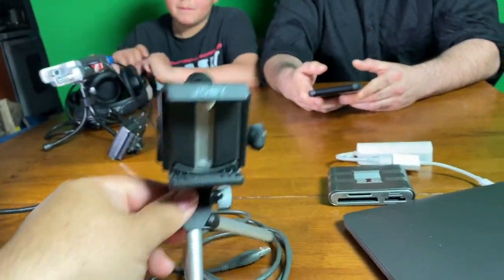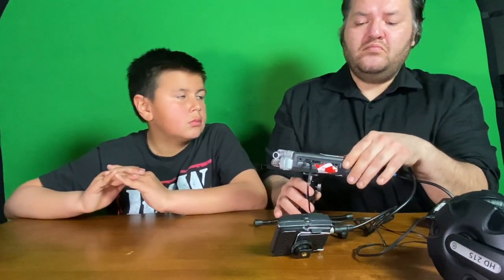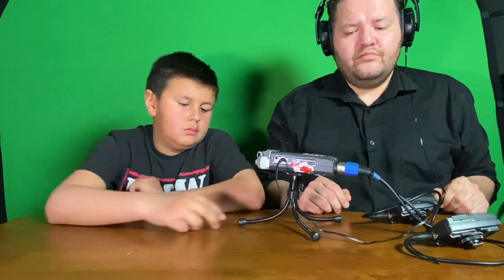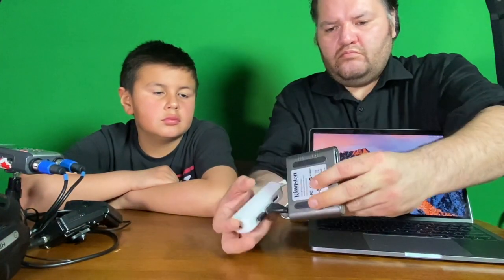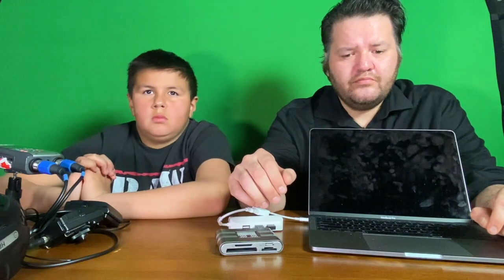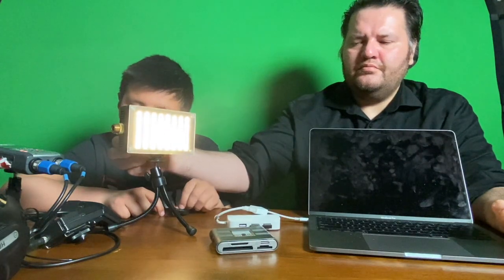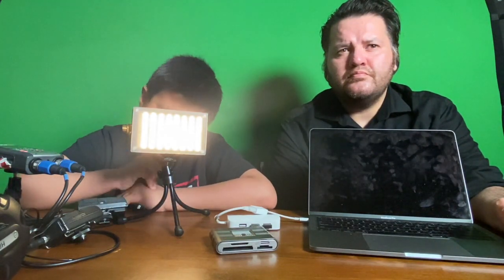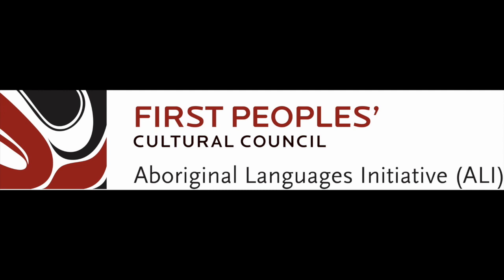Sharing Video Language Technology Part 2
This video is about Sharing Video Language Technology Part 2